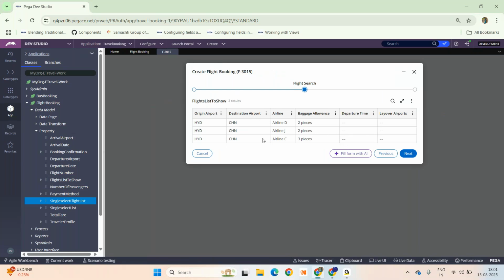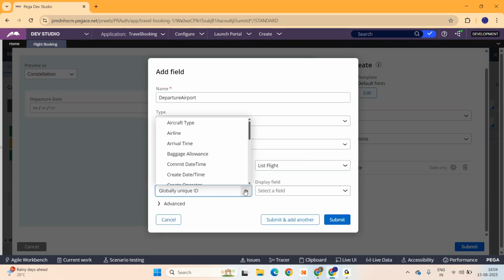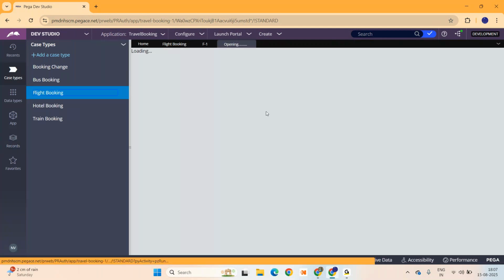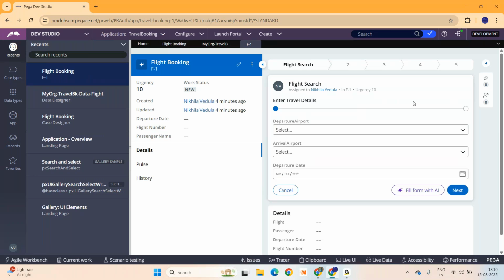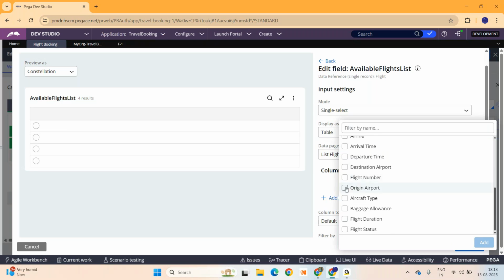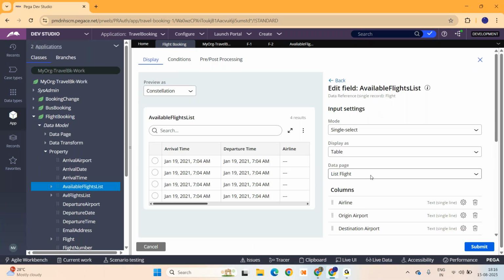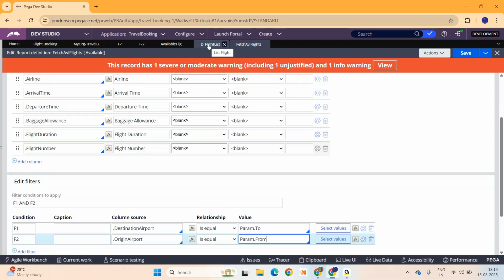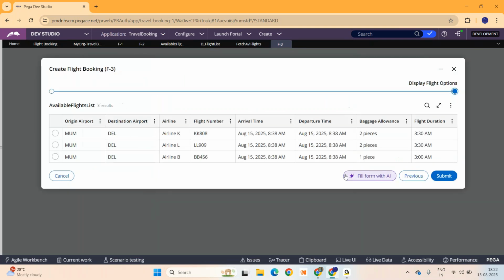Pega Constellation: Search using Drop down/Radio button in Table layout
Learn how to build a search functionality in Pega Constellation in this easy, step-by-step tutorial! Whether you're a beginner or exploring Pega 24 features, this video will guide you through the full process — from setup to configuration.

📌 What You’ll Learn:
- What is Pega Constellation?
- How to create a new application
- Configuring case types and data types
- Understanding the Constellation architecture
- Tips for a smooth development experience

🌐 Follow us for updates on Pega, UI, and Job-Oriented Tech Training.